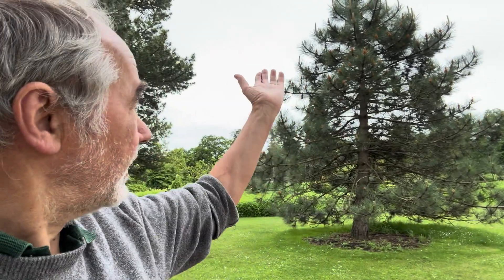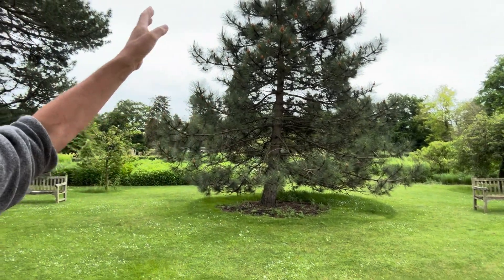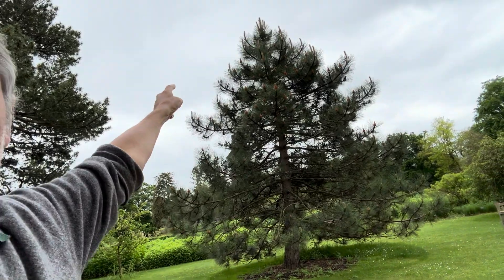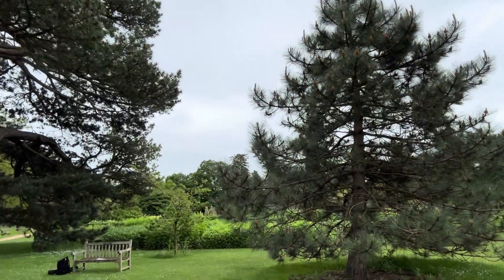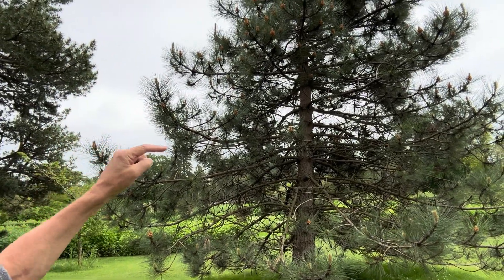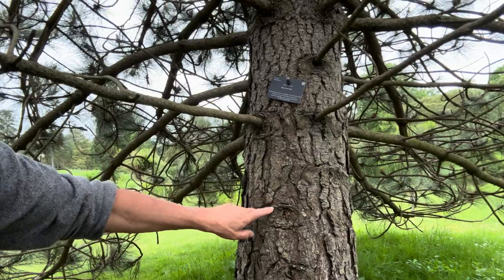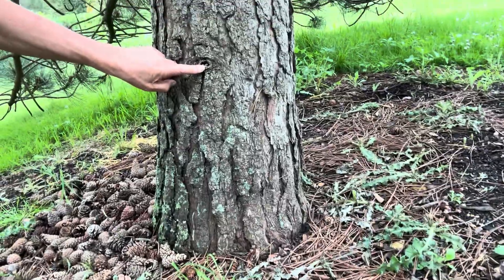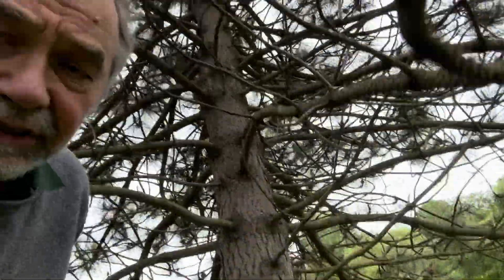Ageing conifer trees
This simple trick of counting the whorls produced each year means it is fairly easy to estimate the age of conifer trees. It breaks down when the trees mature and no longer produce a whorl on the main stem.
Big-cone pine (Pinus coulteri) at Cambridge University's Botanic Gardens.
Thanks to the director, Beverley Glover, for permission to film and Caty Cooke for arranging access.